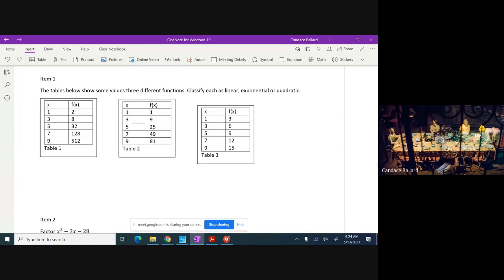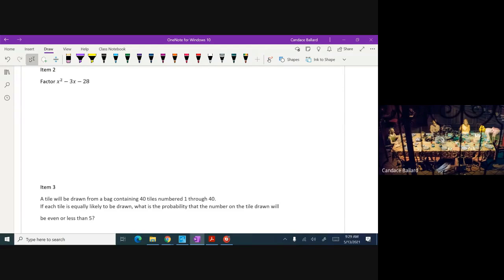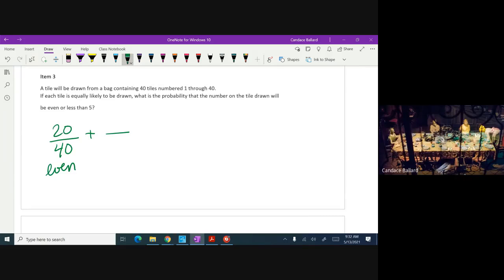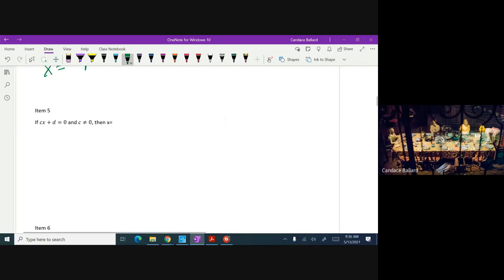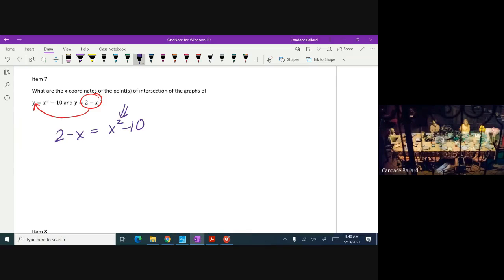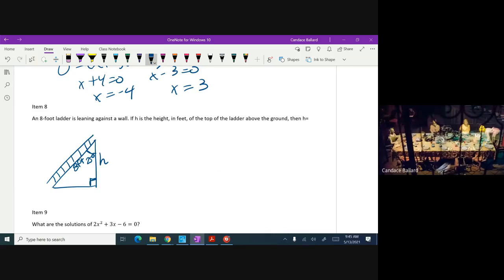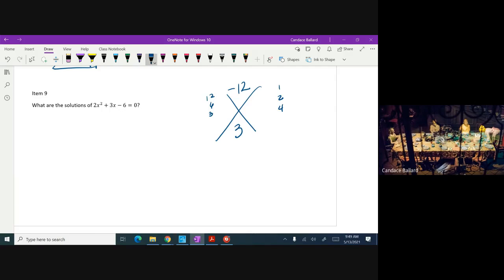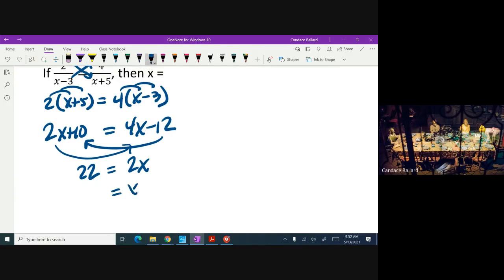Alg 2 Review Day 1